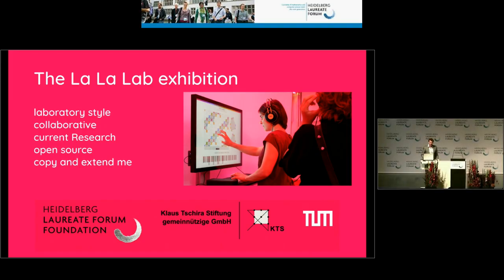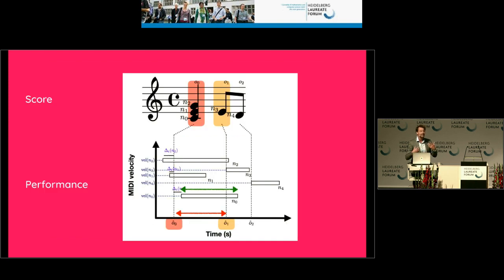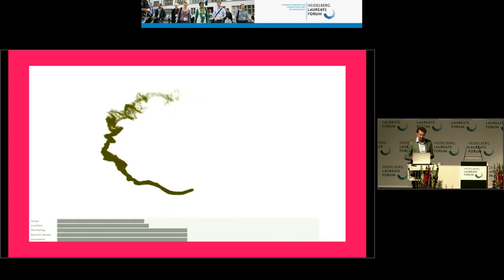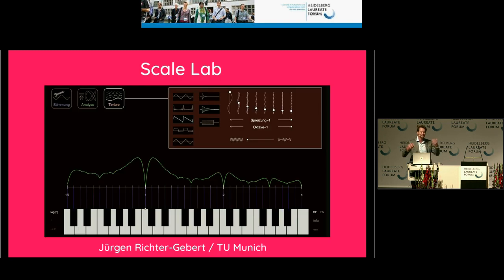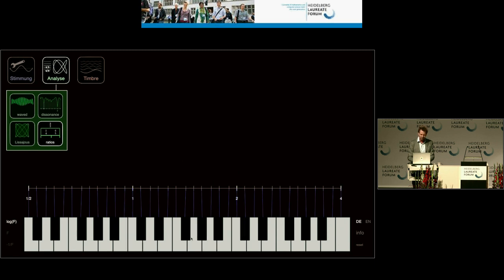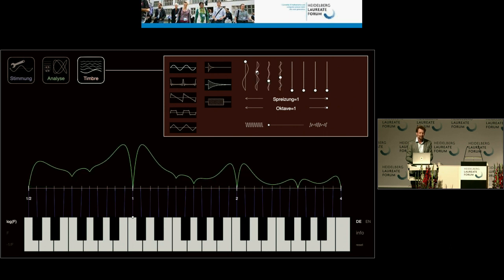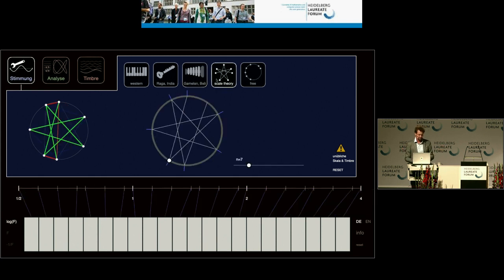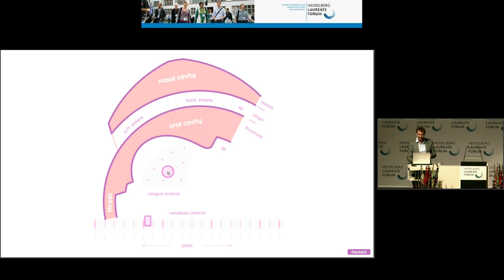7th HLF – Exhibition: La La Lab – The Mathematics of Music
Andreas Matt: “La La Lab – The Mathematics of Music”

Running parallel to the 7th HLF, the Heidelberg Laureate Forum Foundation (HLFF) presents the exhibition "La La Lab – The Mathematics of Music" in Heidelberg.

Music and Mathematics share many similarities as fields of study. Both disciplines are abstract, have structures and manipulation rules, a well-defined notation, and are absolutely precise in their results. Working on them requires practice and an analytical mind. It is no surprise that Mathematics and Music are closely related. But their relationship goes far beyond an analogy. Mathematics is infused deeply in all aspects of Music, from the physics of sound to the crafting of instruments, from rhythmic patterns to tonal harmony, from classical to electronic music. Mathematics supports Music and our understanding of Art the same way as it supports Physics and our understanding of the World.  Hearing music with mathematical ears brings to the music lover understanding, appreciation for details, and a greater enjoyment of the art; and to the professionals the ability to compose and perform, and tools to express their creativity. Conceived in collaboration with world renowned experts, "La La Lab - the Mathematics of Music" mixes a laboratory format with interactive exhibits to present visitors with the historical, conceptual, and philosophical connections between mathe-
matics and music: from the centuries-old tools that musicians use for composing, to the most current research that pushes the boundaries of musical creativity and mathematical knowledge.

The opinions expressed in this video do not necessarily reflect the views of the Heidelberg Laureate Forum Foundation or any other person or associated institution involved in the making and distribution of the video.